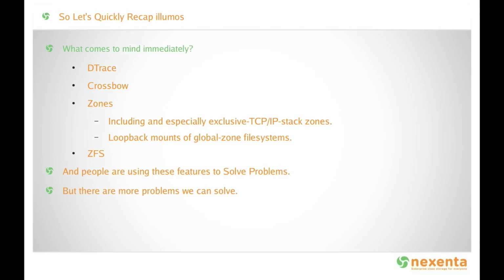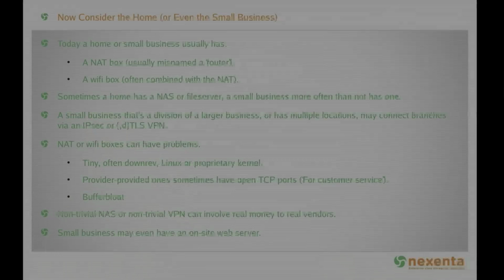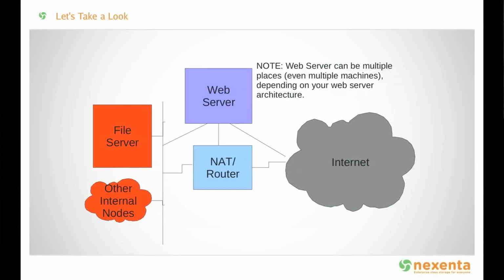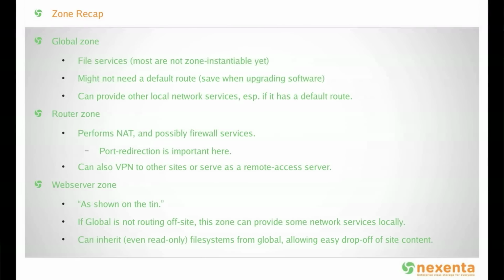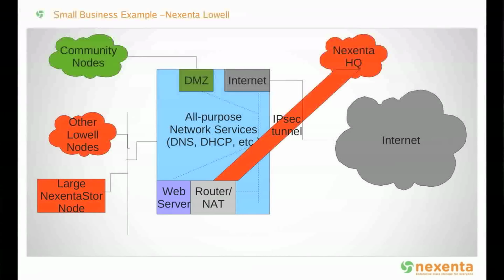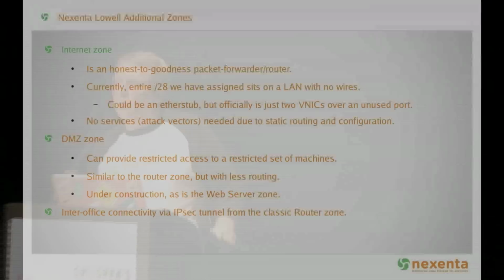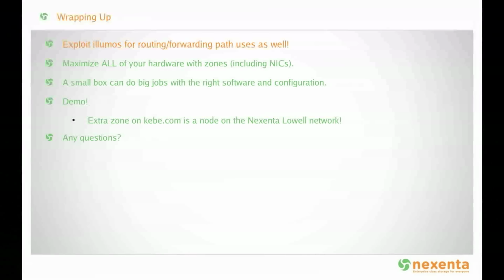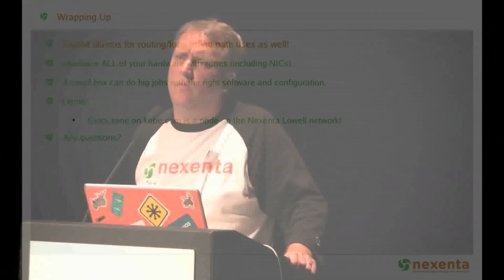The illumos Home Data Center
Many of the features in Illumos are already being exploited in the Enterprise and Cloud settings. Features like ZFS (for flexible, robust storage), Zones (for both lightweight hosts and even full Virtual Machine containment), and Crossbow (network traffic shaping and bandwidth management) can easily be spotted in the wild today.

A combination of all of the above features can be exploited in a home or small-business setting to great effect on a single physical machine. This talk will present a home and a small-business deployment of Illumos which eliminates multiple boxes, and uses rock-solid Illumos technology.